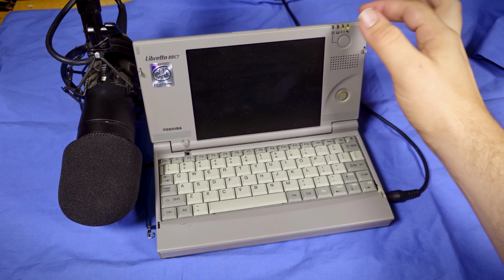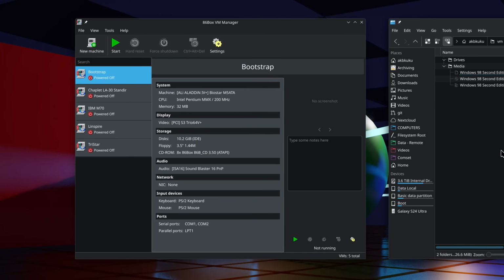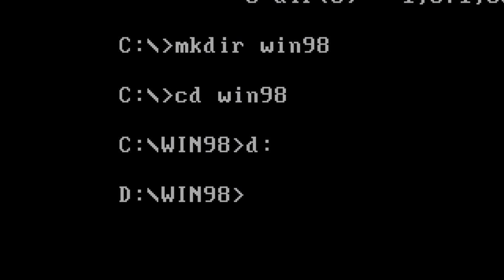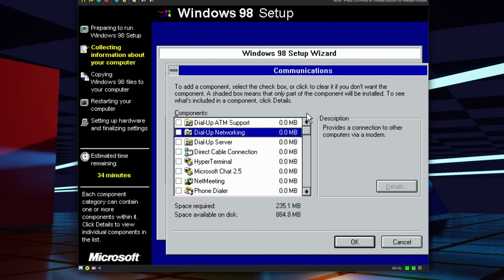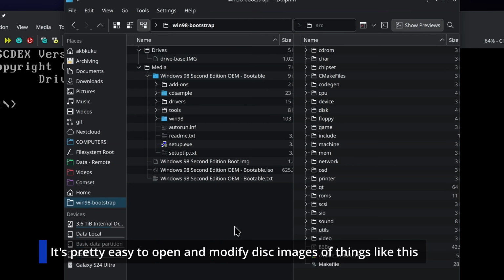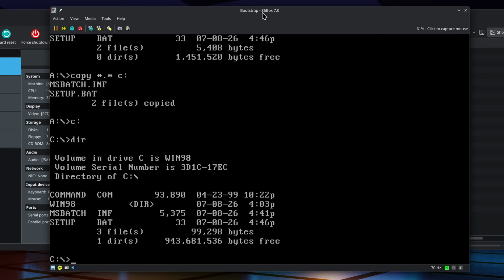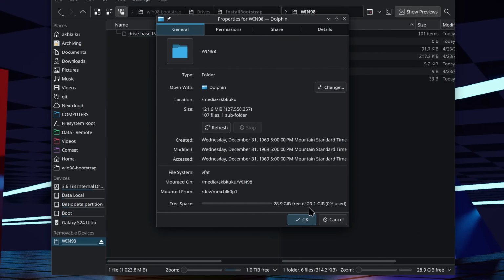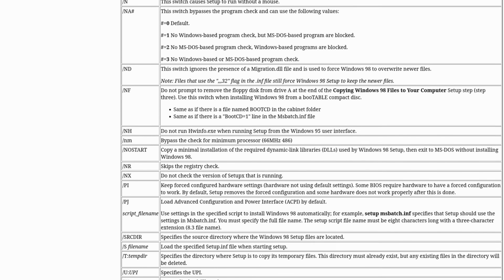Make your own Windows 98 OEM Install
Amazon Wishlist for Production Gear: